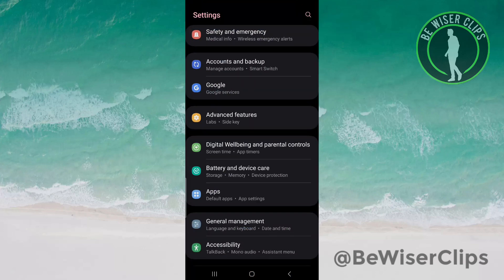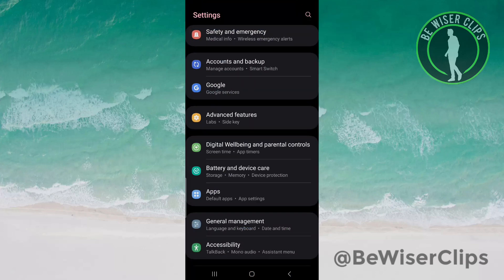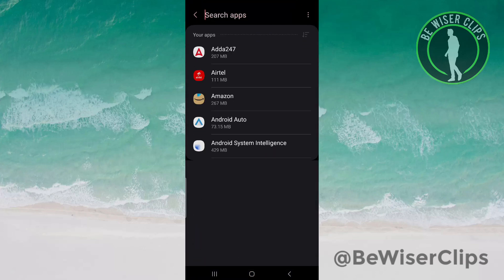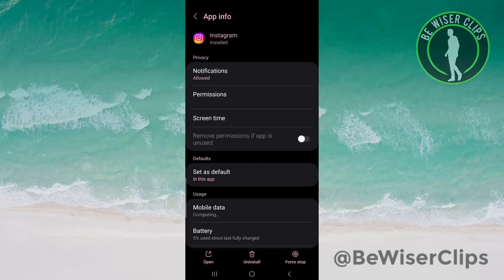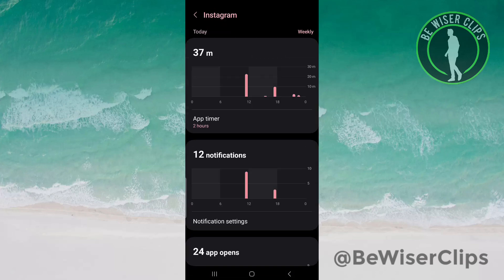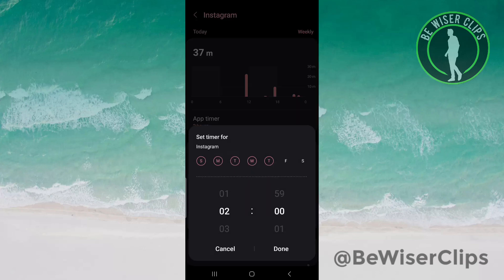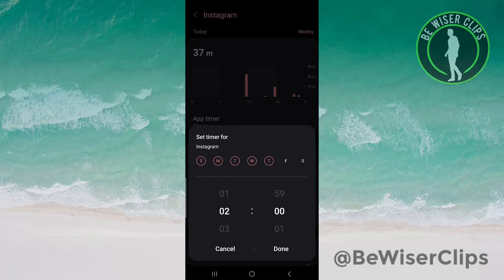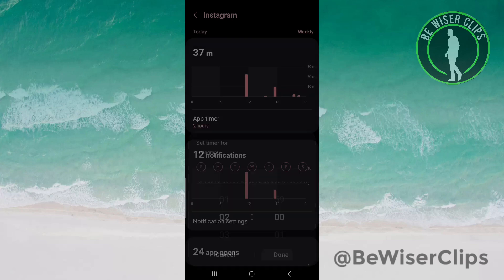How To Set Limit on Usage Instagram Tutorials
This video shows you How To Set Limit on Usage Instagram Tutorials Easily! Watch this Video till the end to learn How To Set Limit on Usage Instagram Tutorials.

Were you able to figure out How To Set Limit on Usage Instagram Tutorials? Share this with your friends who want To Set Limit on Usage Instagram Tutorials.

Problem Solved in this Video-:

What Do you Think of How To Set Limit on Usage Instagram Tutorials?